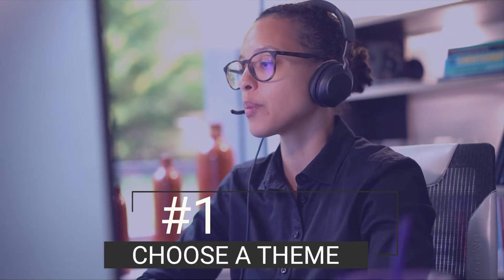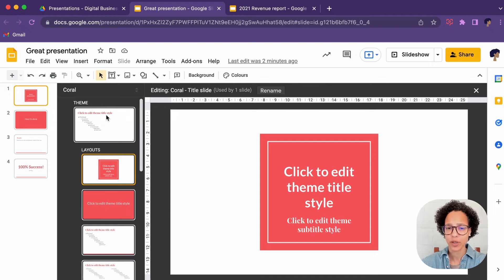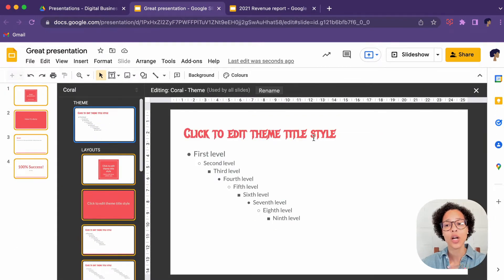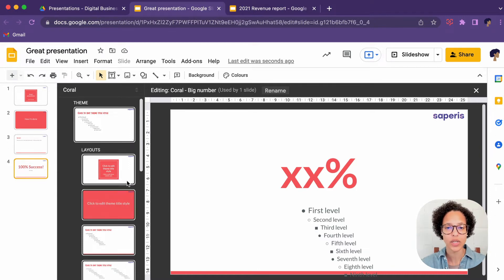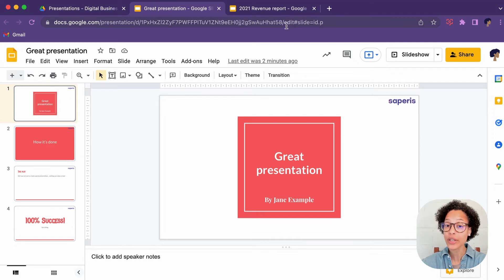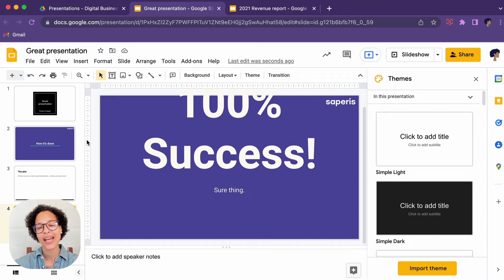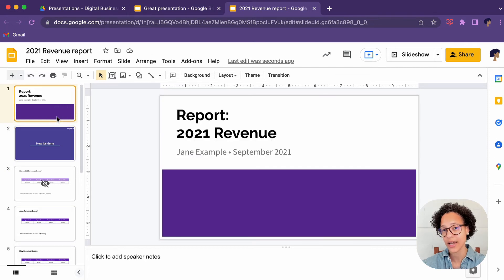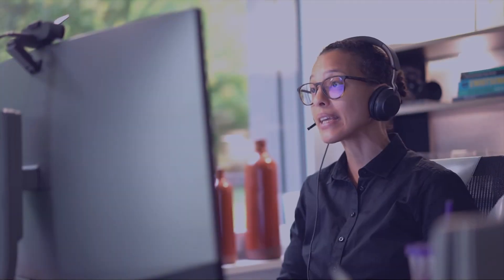How to use Google Slides Themes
In this video you will learn how to use, edit and import Google Slides themes.

Themes are an easy way to make awesome presentations in Google Slides. We will cover the following topics:

0:00 Intro
0:05 #1 Choose a theme
0:35 #2 Edit a theme
2:44 #3 Import a theme

👉🏽 If you're interested in leveling up your Google Workspace skill shave a look at our online course